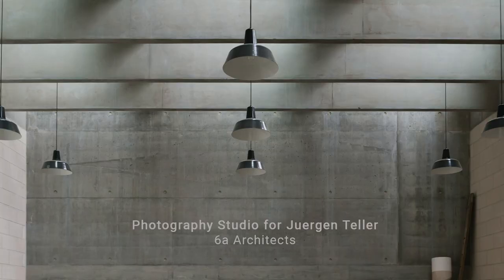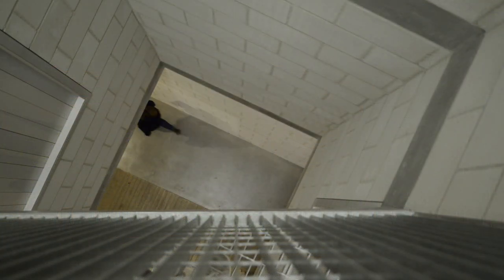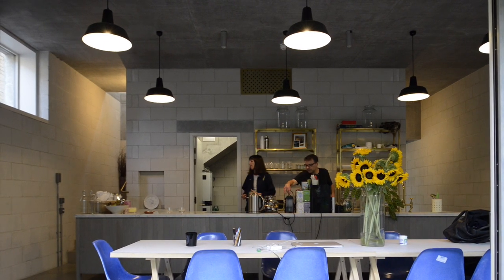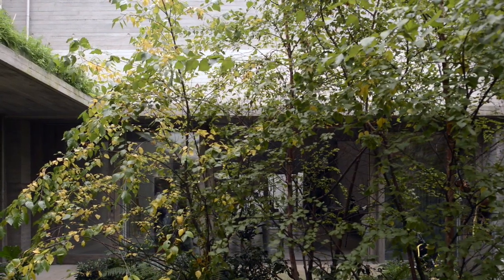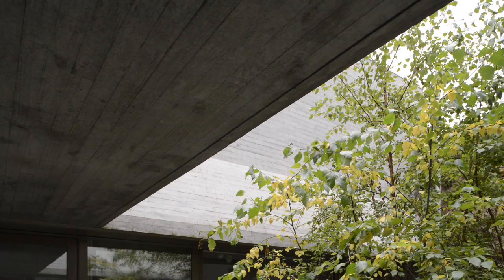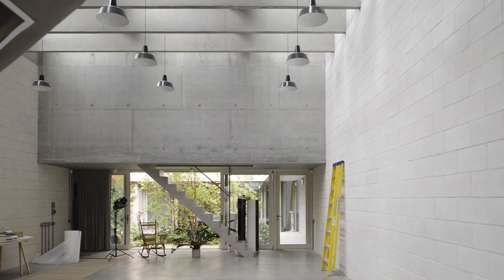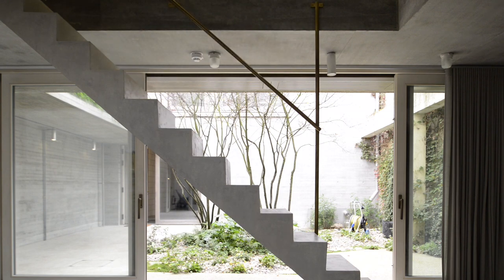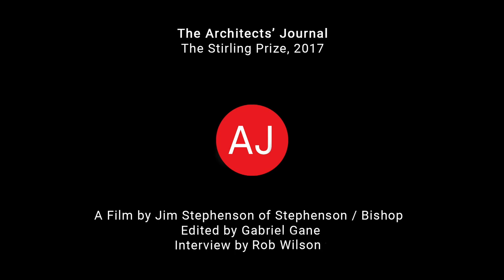RIBA Stirling Prize 2017: Juergen Teller Studio by 6a Architects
Here's our exclusive film on 6a's photography studio for artist Juergen Teller, which won the prestigious RIBA London Building of the Year prize. Film by Jim Stephenson